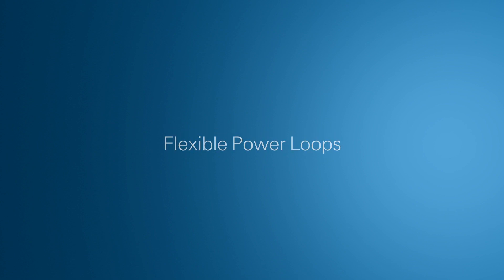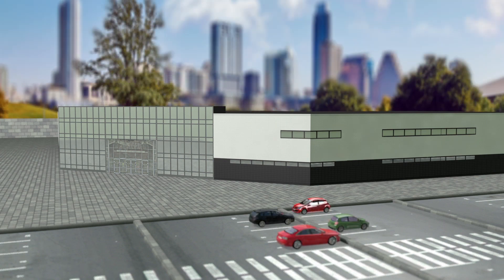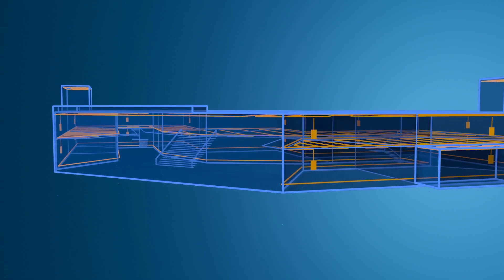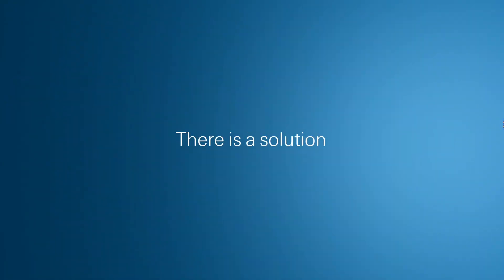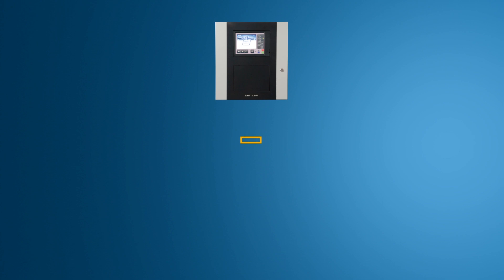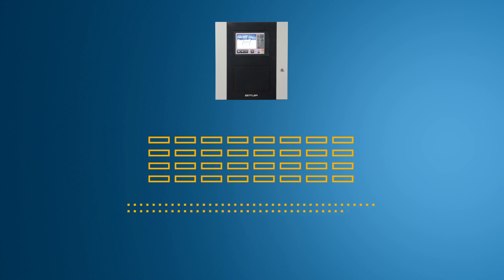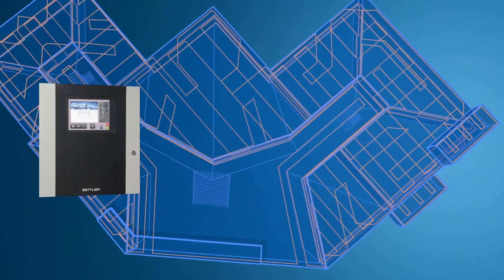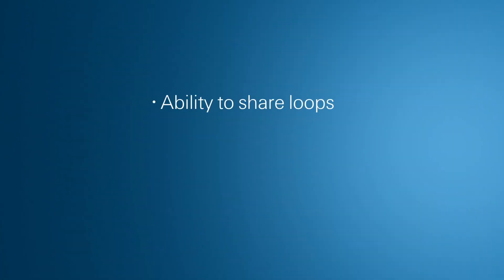Introducing ZETTLER Profile Flexible Fire Detection Control Panel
Join us now to explore the advanced features that make Profile Flexible a game-changer in fire safety. With the ability to split loops, you gain unparalleled flexibility in system design, optimizing resources and streamlining installations.

A revolutionary fire detection control panel from ZETTLER. PROFILE Flexible is a powerful fire detection and alarm system that uses MZX Technology at its heart.

With increased power per loop, the ability to share loop power and the introduction of a slot card mechanism, PROFILE Flexible panels revolutionise fire system design. The new panels can be tailored to the specific requirements of each application and the environment being protected.

PROFILE Flexible is built to adapt, protect and evolve.